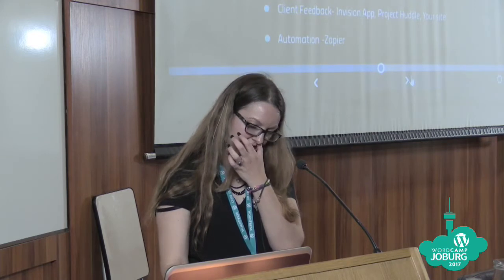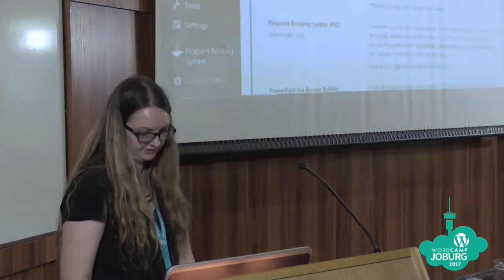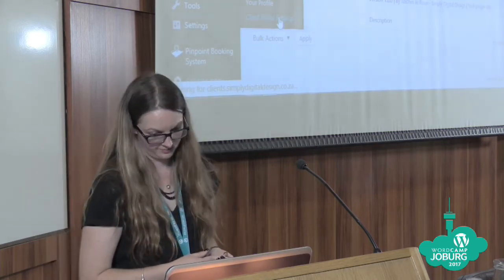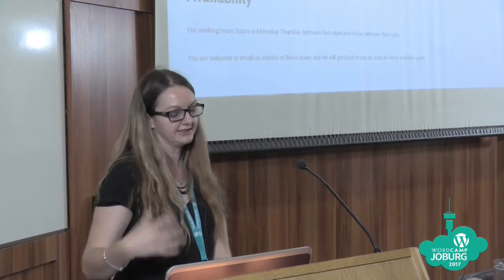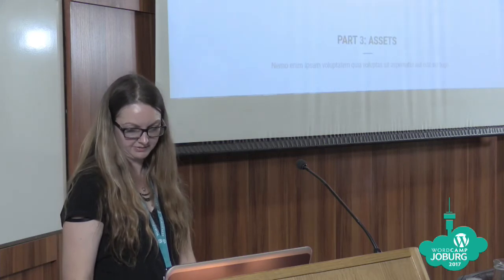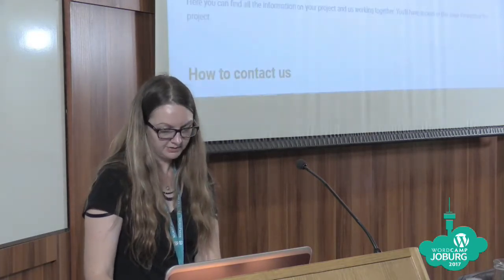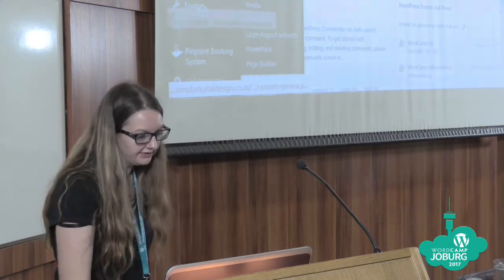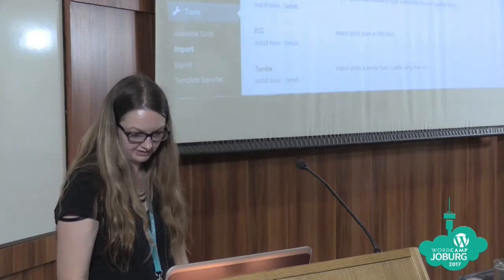WordCamp Jo’burg today 9th November 2017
WordCamp Jo’burg will be on 9 – 10 November 2017 at the Museum of Military History in Saxonwold, Johannesburg.